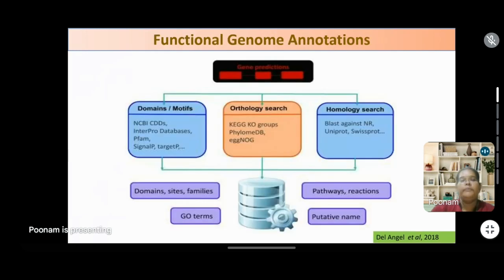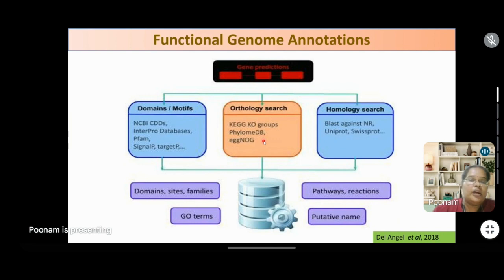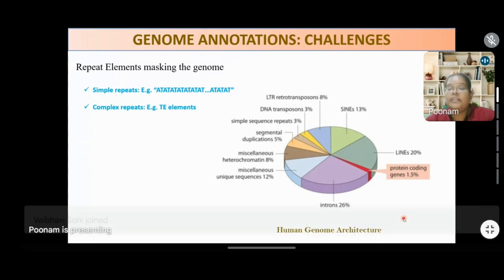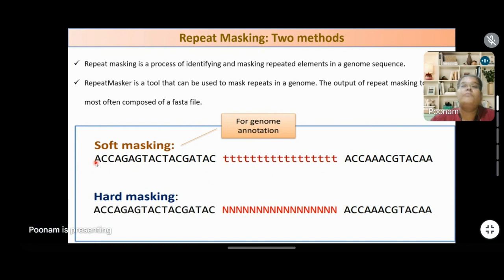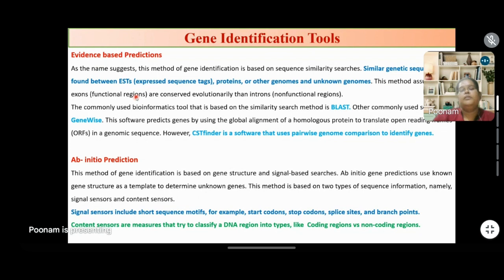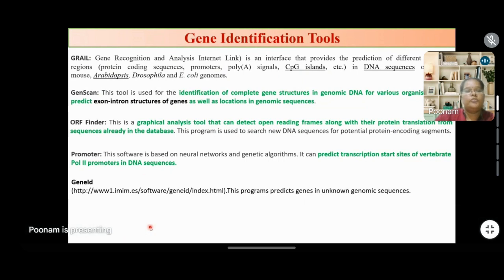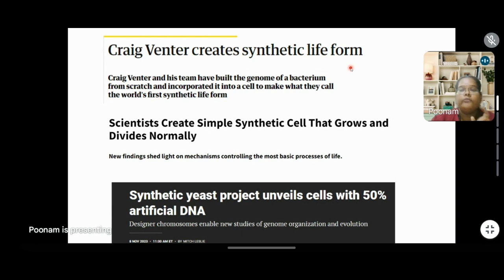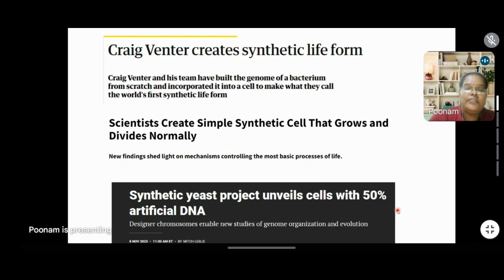GENOME ANNOTATION AND GENE IDENTIFICATION | Dr. Poonam Mishra | Dr. Gopal Jee Gopal | PART- 2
This lecture is delivered by Dr. Poonam Mishra under Science dialogue series organised by Dr. Gopal Jee Gopal.